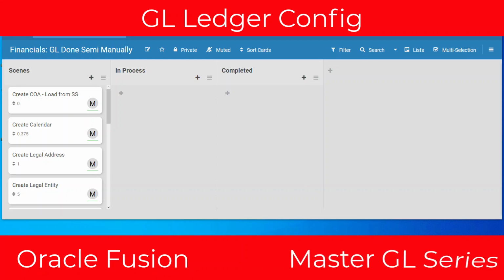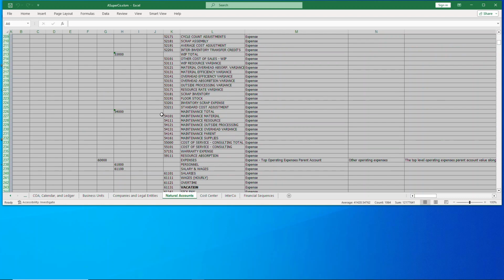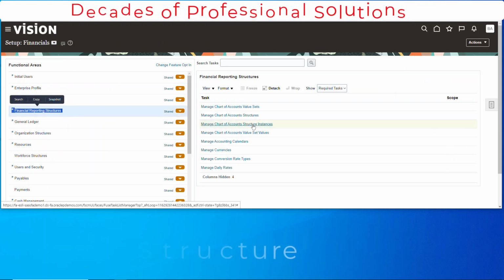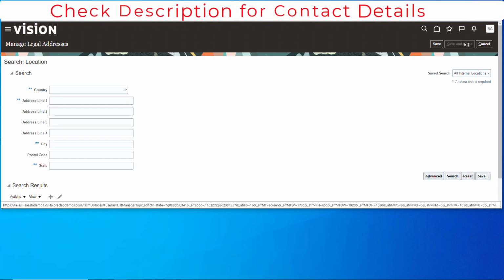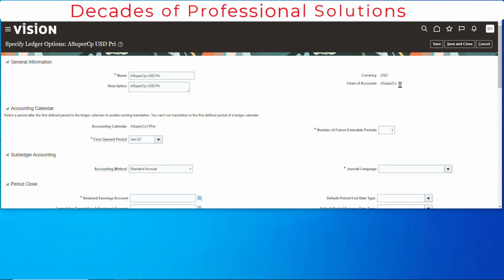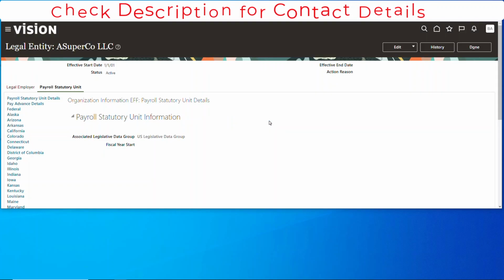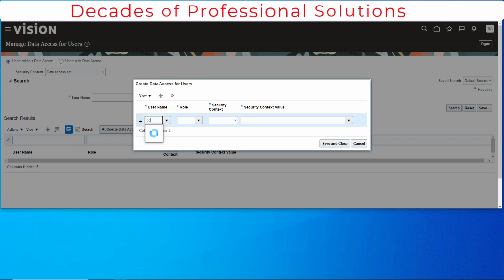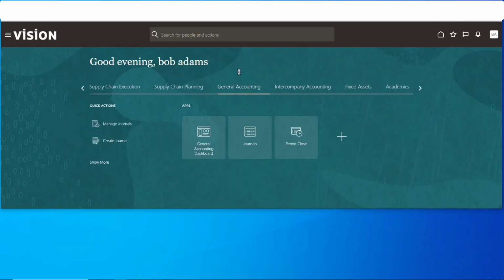Semi-Automatic 🌟 Oracle Fusion GL Ledger 🧮 - General Ledger - It's Easy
In this video, we delve into the practical aspects of setting up Oracle Fusion Ledgers, an essential task for finance professionals and system administrators. Whether you're new to Oracle Fusion or looking to enhance your existing knowledge, this video offers step-by-step guidance to ensure a smooth and efficient setup process.

📝 What You'll Learn:

Loading COA via Spreadsheet: Begin by learning how to efficiently import your Chart of Accounts (COA) using a spreadsheet, streamlining the initial setup phase.

Creating Legal Entity (LE) Address: Discover the nuances of setting up the address for your Legal Entity, a critical step for accurate reporting and compliance.

Establishing a Legal Entity: We walk you through the process of creating a Legal Entity in Oracle Fusion, laying the groundwork for your ledger configuration.

Ledger Creation: Follow our easy-to-understand instructions to create a ledger, the foundation of your financial reporting structure.

Setting Ledger Options: Customize your ledger by setting various options that align with your organization's accounting practices.

Configuring HCM LDG: Learn how to set up the Human Capital Management (HCM) LDG.

Assigning Legal Entity to Ledger: A crucial step, where you assign the created Legal Entity to your ledger.

Assign BSV to Legal Entity: Understand how to assign BSV to your Legal Entity.

Running the Complete Ledger Process

Setting Data Access Sets for Users:

Opening the First Period: Learn the process of opening your first accounting period.

Testing with a Journal Entry: Finally, we demonstrate how to create a test journal entry to validate your setup.

Timestamps
0:00 - Introduction: Oracle GL semi-manual setup overview
1:07 - Preparing and validating the Chart of Accounts spreadsheet
3:05 - Uploading COA via Rapid Implementation process
4:19 - Creating accounting calendar (13-period setup)
5:32 - Setting up legal address
6:03 - Creating legal entity
6:56 - Creating the ledger (basic setup)
7:22 - Specifying ledger options and retained earnings
9:12 - Assigning legislative data group (HCM/LDG)
10:14 - Assigning legal entity and balancing segment to ledger
10:46 - Running review and submit accounting configuration
11:39 - Setting up data access, opening periods, and creating journal entry

📊 Who Should Watch:
This tutorial is ideal for:

Finance professionals who are setting up or managing Oracle Fusion Ledgers.
System administrators responsible for Oracle Fusion configuration.
Oracle Fusion beginners seeking a comprehensive understanding of ledger setup.

Join us in mastering Oracle Fusion Ledgers and take your financial management skills to the next level! 🚀